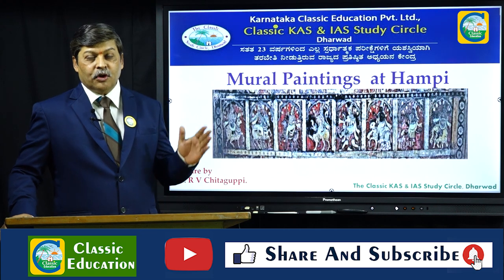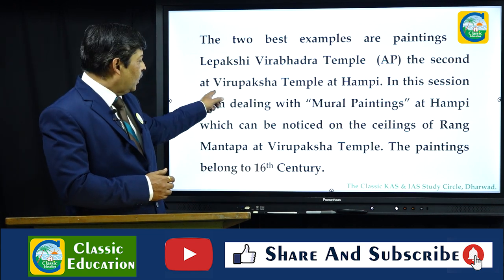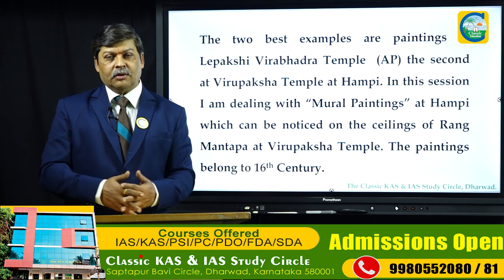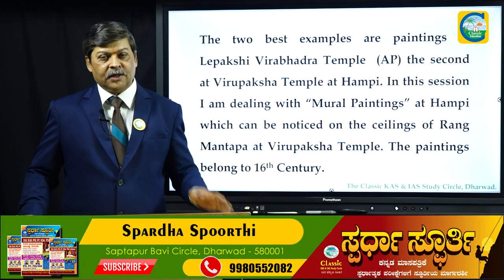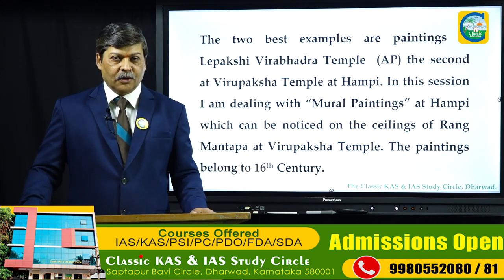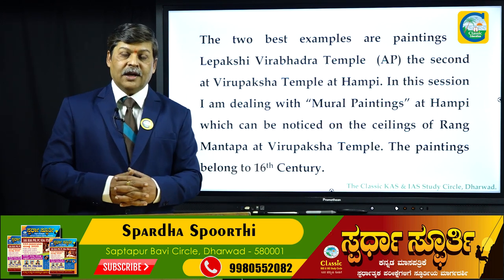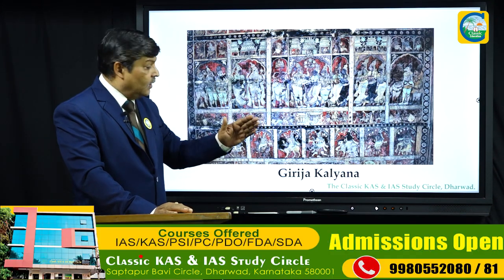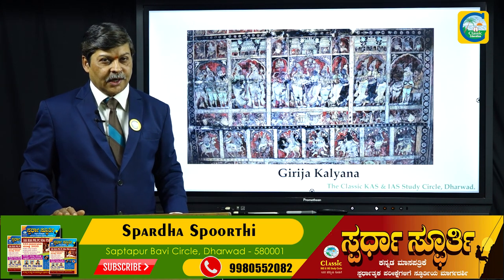Mural Paintings At Hampi | Crack IAS/KAS Exams||For All Competitive Exams||Classic Education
Classic Education
Dharwad

A mural is any piece of artwork painted or applied directly on a wall, ceiling or other permanent surfaces. A distinguishing characteristic of mural painting is that the architectural elements of the given space are harmoniously incorporated into the picture.

upsc,ias,civil,services,exam,optional,classes,coaching,flavido,art u0026 culture,art forms,temple architecture,history for upsc,culture for upsc,art forms for ias examination